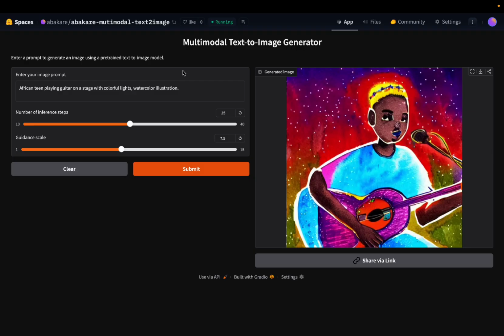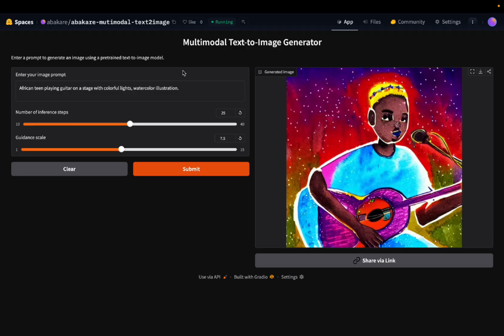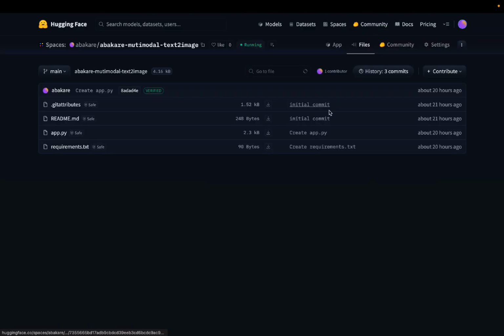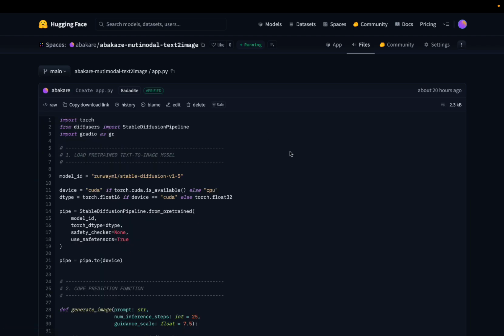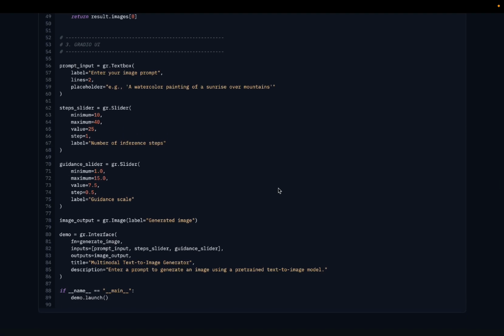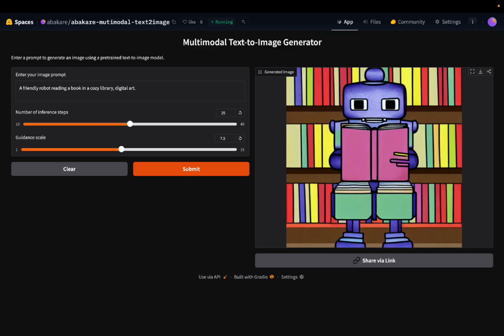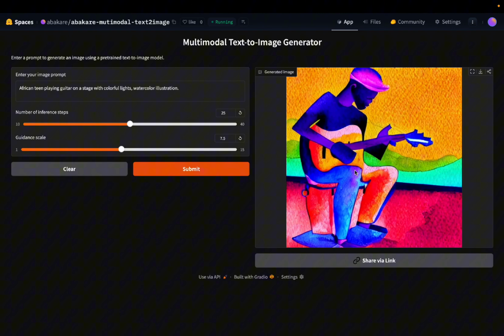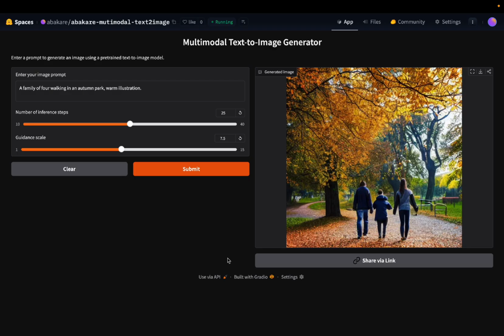Deployment of a Multimodal Text-to-Image Generator Using Hugging Face Spaces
Below is the link to access my AI prompt